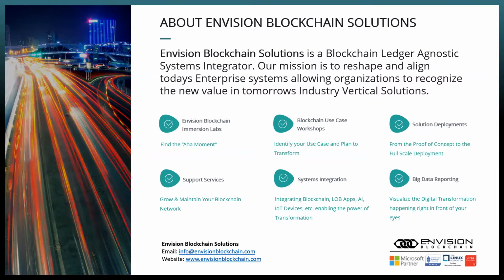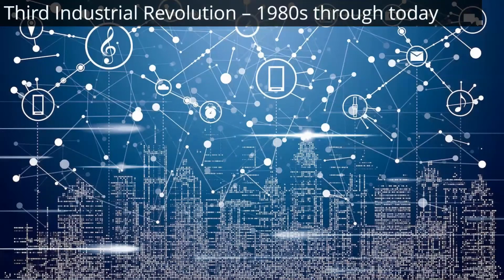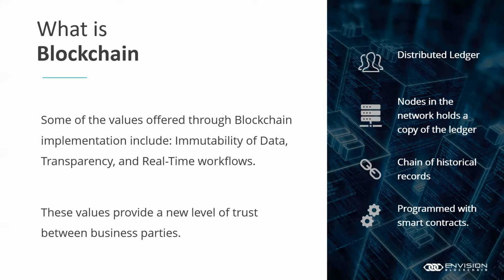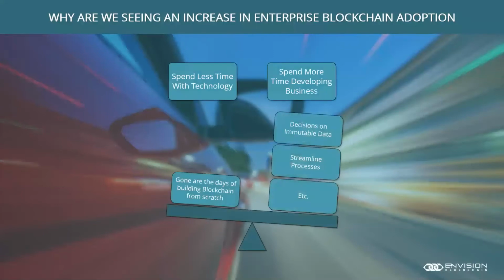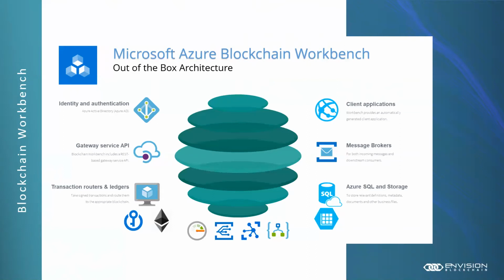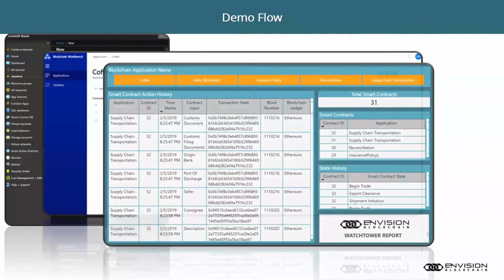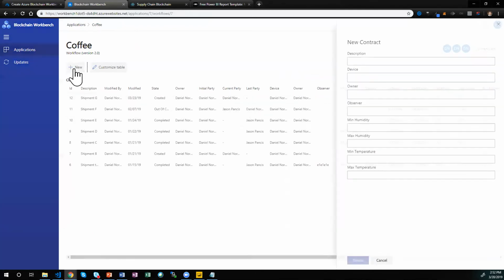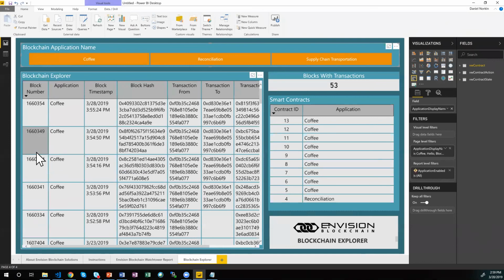Azure Blockchain Workbench and Microsoft Power BI – One Click Deployment and Quick Reporting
Many companies have interest in Blockchain, however, many will want to hold off on looking into this technology solely for a fear that the technology development/implementation will be long complex process. However, the truth is, the days of building a Blockchain network are long gone! Standing up a Blockchain network can be as simple as clicking a button. We are now moving towards an era where less time needs to be focused on developing the technology. The focus now is determining the business value of implementation of a new technology. During this presentation, we will discuss and demonstrate how Microsoft Azure enables one-click Blockchain network deployments and Microsoft Power BI enables quick Blockchain activity reporting. Learn more about Envision Blockchain Solutions below.

System Integration:
✅ Dynamics 365
✅ Custom Applications

Blockchain Services:
✅ Enterprise Tokenization
✅ Mobile and Web UI/UX Development
✅ Solution Testing